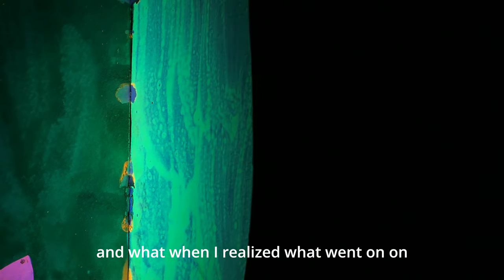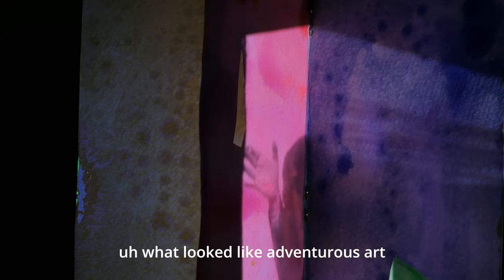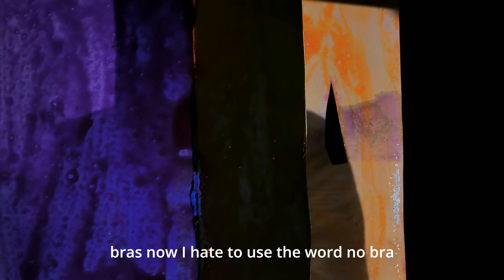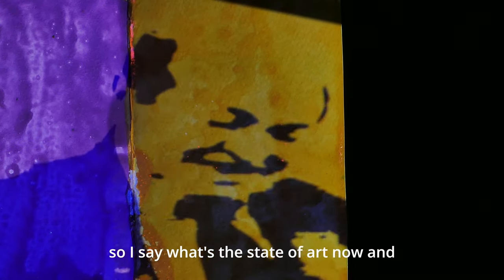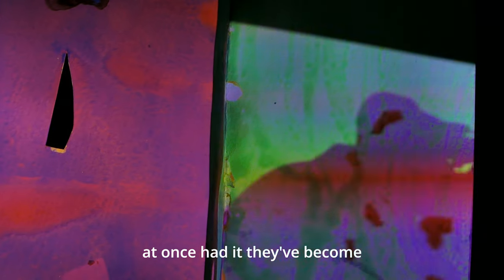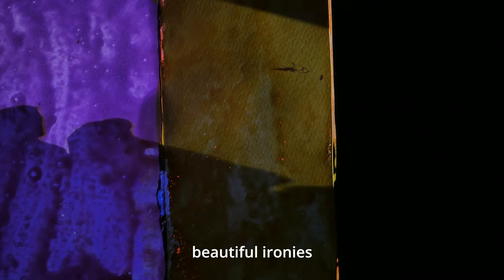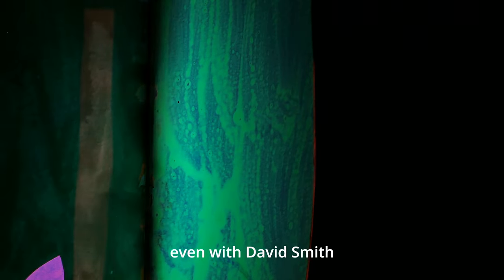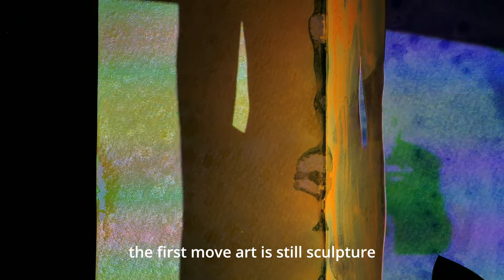Middle Brownism with Clement Greenberg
AA School of Architecture Jan 76